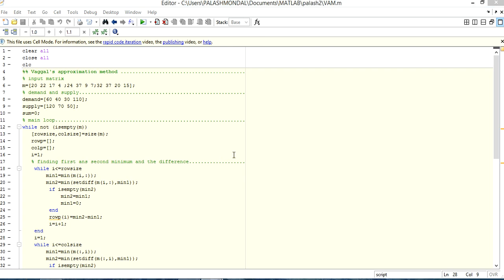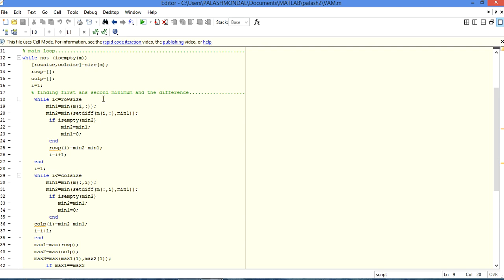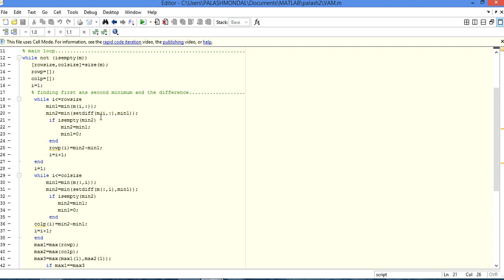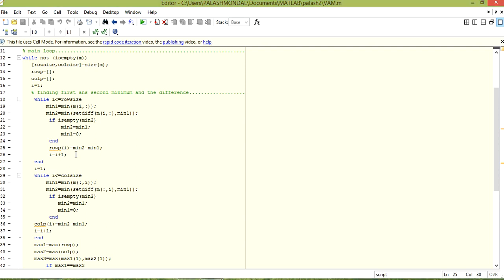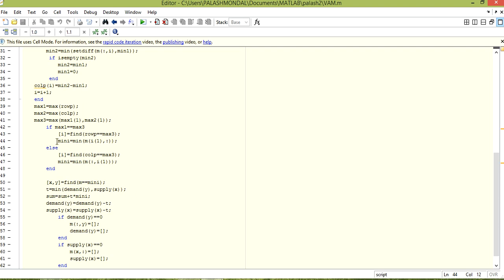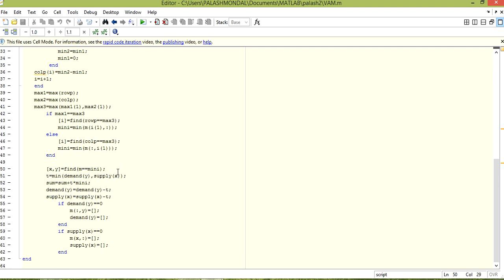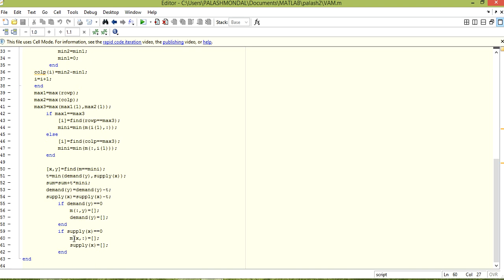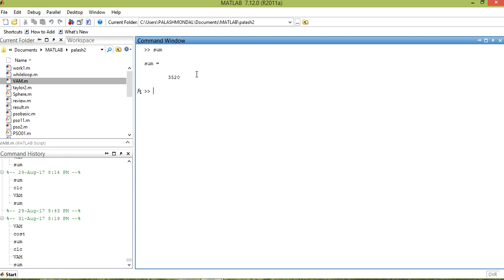Matlab code for Voggle's Approximation method part-2/2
Voggle's Approximation method part-2/2.

This code is open for all. I will respond on weekends for your queries or help.